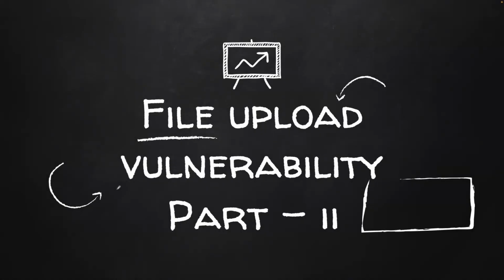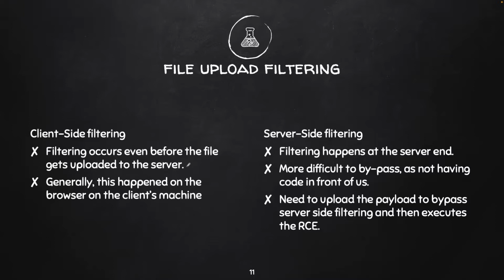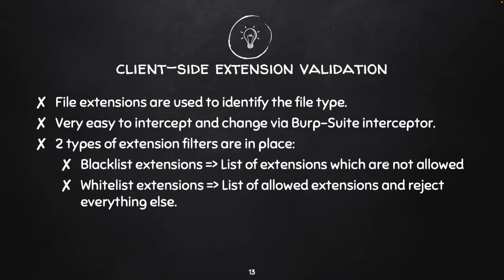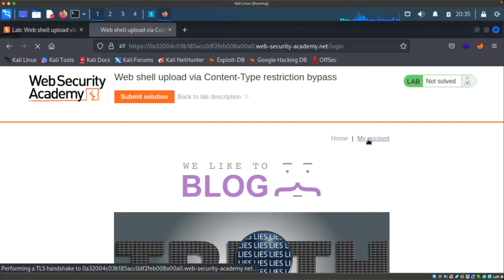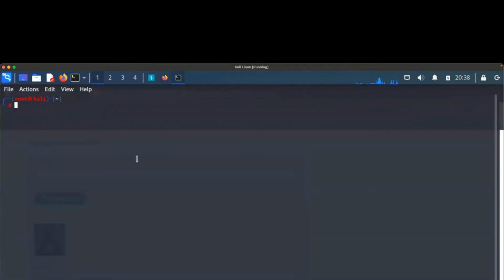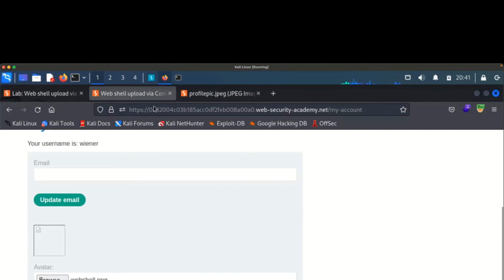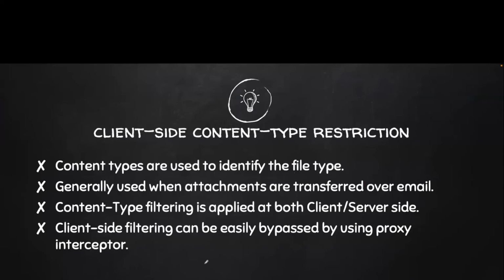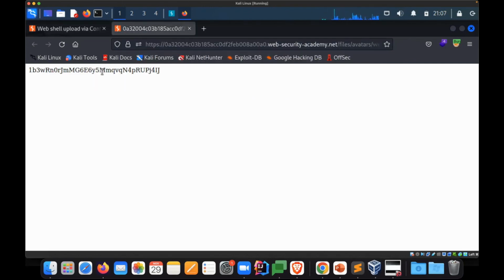File Upload Vulnerability (Part 2) - Bypassing Client Side Filtering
Hello Everyone,

In this video, I have talked about ways to bypass client side filtering to exploit file upload vulnerability.
Applications generally have 2 types of filtering - Client side filtering & Server Side filtering.

* Tools used in the current video : Burp Suite Proxy for Requests interception

Video Content
00:00 - Introduction
00:40 - Exploiting Flawed File Upload Security Filtering
01:21 - File Upload Filtering
04:16 - Client Side Filtering - Extension Validation Bypass
15:46 - Client Side Filtering - Content Type Validation Bypass

You can learn more about Cloud Computing Basics and about AWS by going through these videos

Note:  This video is intended for knowledge sharing purpose only.